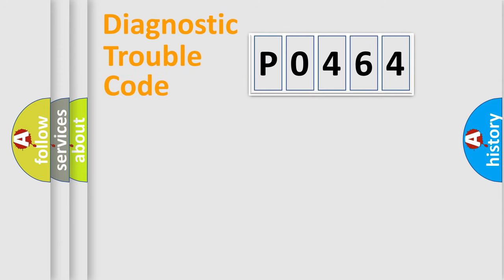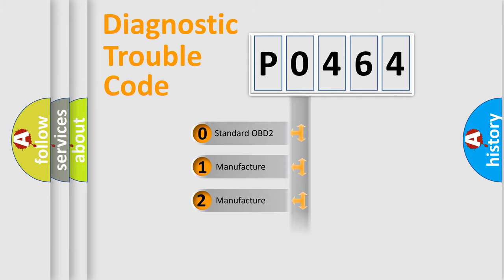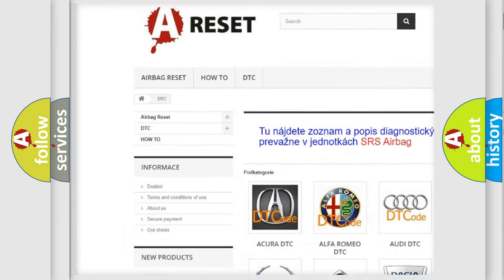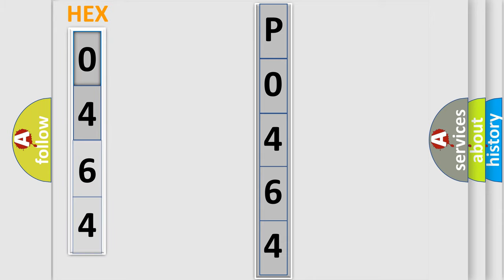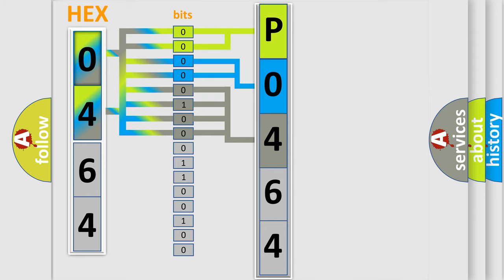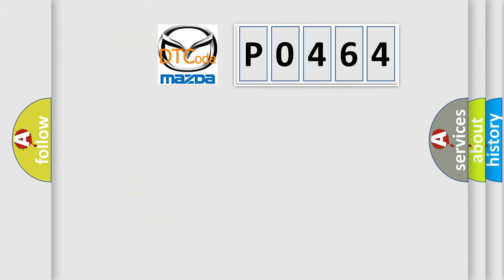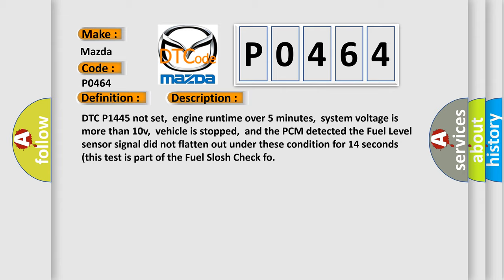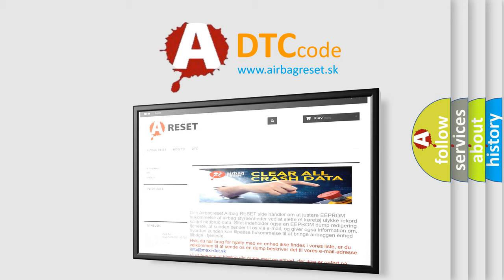DTC Mazda P0464 Short Explanation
Contents:
0:21 Basic DTC analysis according to OBD2 protocol standard.
1:48 Insight into programming
2:58 A diagnostically understandable description of the Diagnostic Trouble Code
3:05 Basic error definition

Make:
Mazda
Code:
P0464
Definition:
Fuel Tank Level Sensor Circuit Malfunction
Description:
DTC P1445 not set,engine runtime over 5 minutes,system voltage is more than 10v,vehicle is stopped,and the PCM detected the Fuel Level sensor signal did not flatten out under these condition for 14 seconds (this test is part of the Fuel Slosh Check fo
Cause:
Fuel gauge sending unit is damaged or has failedFuel gauge sending unit signal is open or shorted to groundPCM has failed